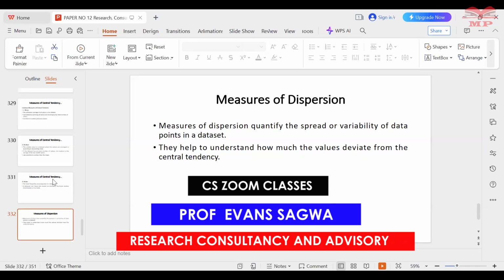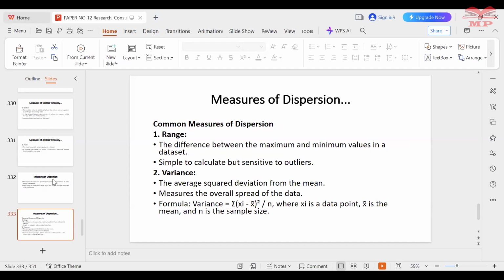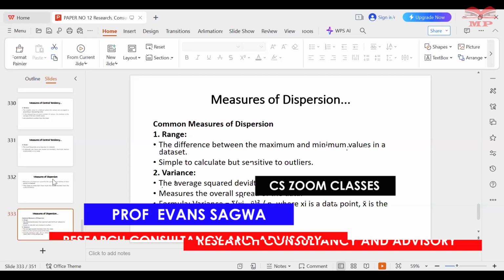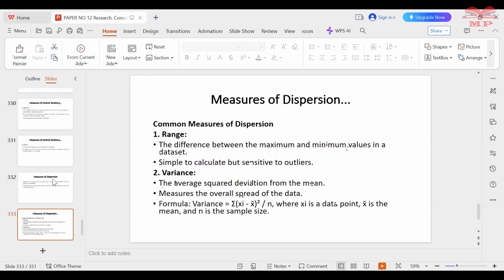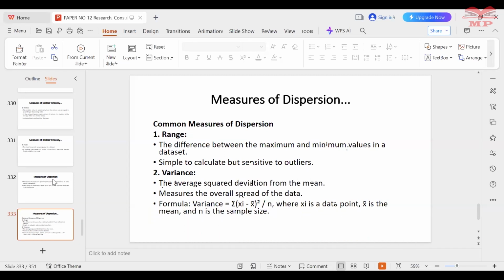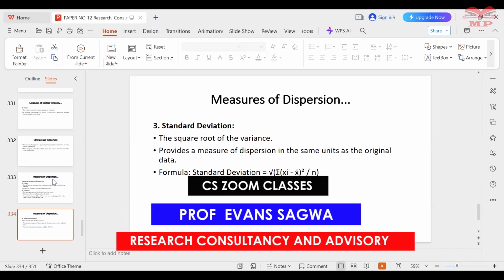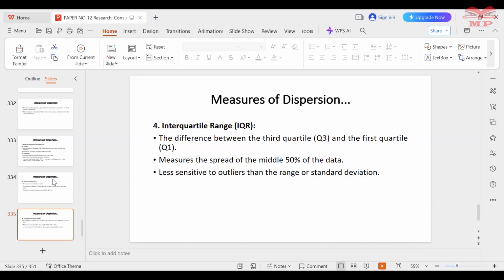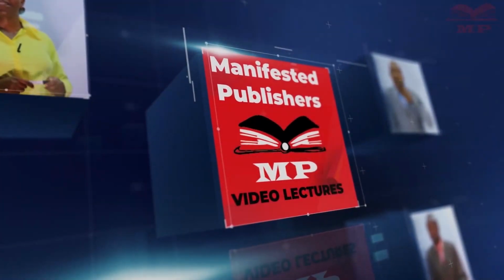Measures of Dispersion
Measures of Dispersion 📊📐 | Statistics & Mathematics Lesson

In this lesson, learn about Measures of Dispersion — statistical tools used to describe the spread or variability of a dataset. Understand how these measures help in interpreting data, making comparisons, and analyzing trends effectively.

💡 Key Concepts Covered:

Definition and importance of dispersion in statistics

Types of measures of dispersion:
🔹 Range
🔹 Interquartile Range (IQR)
🔹 Variance
🔹 Standard Deviation
🔹 Mean Deviation

Step-by-step calculation of each measure

Applications in real-life data analysis

Practical examples and worked problems for clarity

🎯 Ideal For:

High school and university Mathematics/Statistics students

Learners preparing for KCSE, IGCSE, or other national/international exams

Teachers and tutors explaining data variability and statistical analysis

Professionals and researchers analyzing data trends and variability

📘 Learn With Manifested Publishers:
Access structured Mathematics and Statistics lessons, simplified notes, and guided exercises to master measures of dispersion and improve data analysis skills.